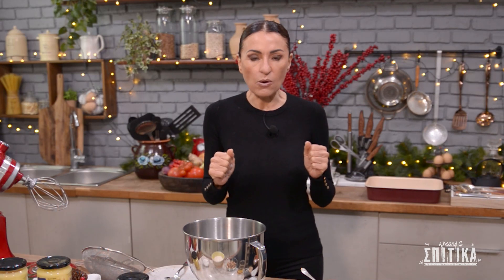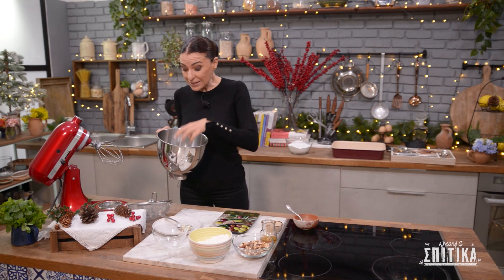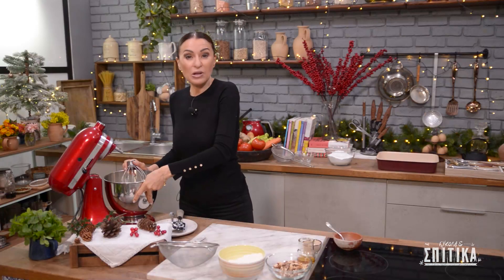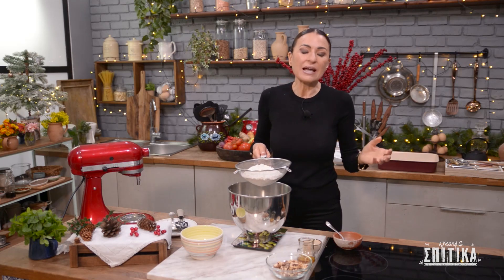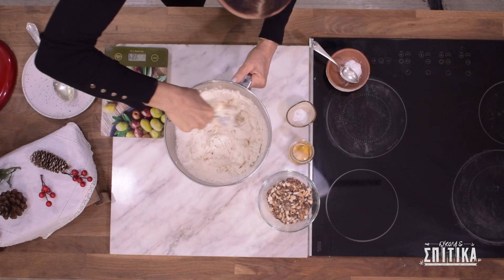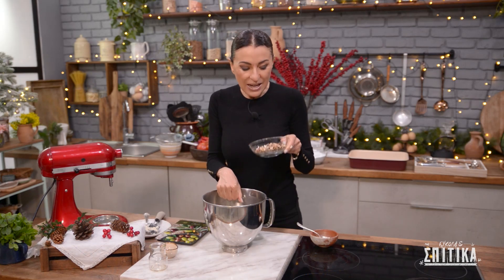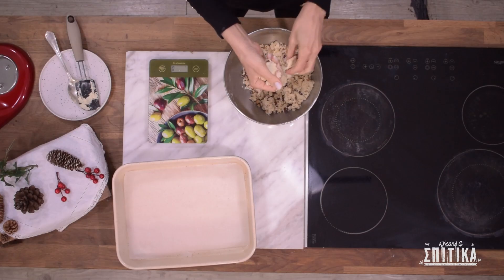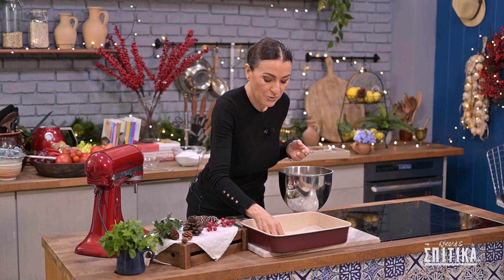Κουραμπιέδες με καβουρδισμένα αμύγδαλα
Το πιο σημαντικό στοιχείο για την επιτυχία των κουραμπιέδων είναι να χρησιμοποιήσουμε βούτυρο ζαχαροπλαστικής. Σημαντικό ακόμα είναι o χρόνος χτυπήματος του βουτύρου στο μίξερ, που πρέπει να πάρει τουλάχιστον δέκα λεπτά, ώστε να διπλασιαστεί ο όγκος του μείγματος. Προσέξτε την ποσότητα του αλευριού που θα χρησιμοποιήσετε, ίσως χρειαστείτε 220 γρ., μπορεί όμως και 270 γρ., ανάλογα με το πόσο αλεύρι χρειάζεται το βούτυρο για να δέσει η ζύμη. Σκοπός είναι να έχετε μια απαλή, αφράτη ζύμη που να μην κολλά. Να σας αναφέρω ακόμα ότι ανάλογα με το μέγεθος του κουραμπιέ χρειάζεται το ανάλογο ψήσιμο. Ως κανόνας, 30 γρ. κουραμπιέ χρειάζονται 30 λεπτά ψήσιμο στους 170 °C, στον αέρα. Τέλος, μην ξεχάσετε να τους καλύψετε καλά με τη ζάχαρη άχνη πριν τους σερβίρετε!
Χρόνος ετοιμασίας: 20΄
Χρόνος ψησίματος: 20΄
Μερίδες: περίπου 16 κουραμπιέδες
Θερμίδες ανά κουραμπιέ: 200 kcal

ΥΛΙΚΑ:

145 γρ. βούτυρο ζαχαροπλαστικής ΑΛΑΜΠΡΑ
50 γρ. ζάχαρη άχνη
220 γρ. - 270 γρ. αλεύρι για όλες τις χρήσεις, κοσκινισμένο
½ κουταλάκι baking powder
20 ml κονιάκ
½ κουταλάκι vanilla essence
70 γρ. καβουρδισμένα αμύγδαλα ψιλοκομμένα
300 γρ. ζάχαρη άχνη για το πασπάλισμα